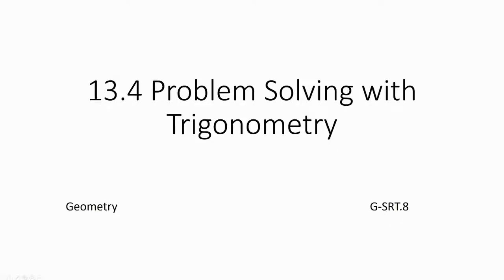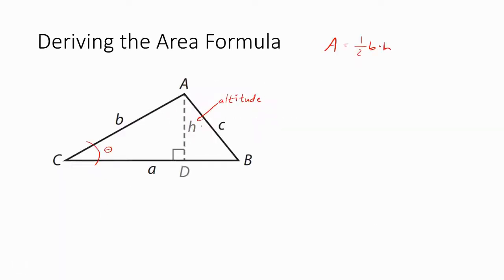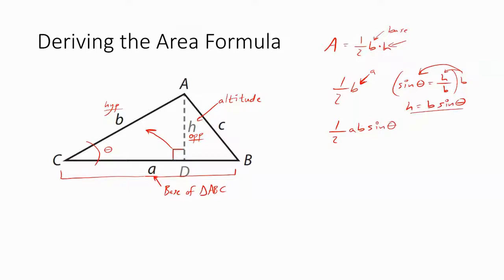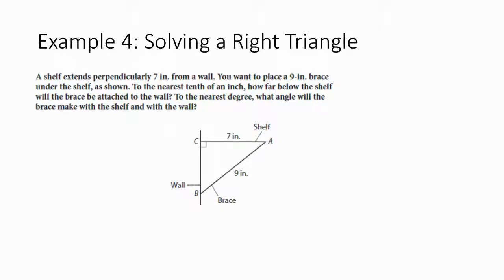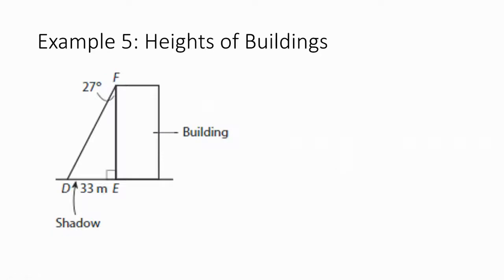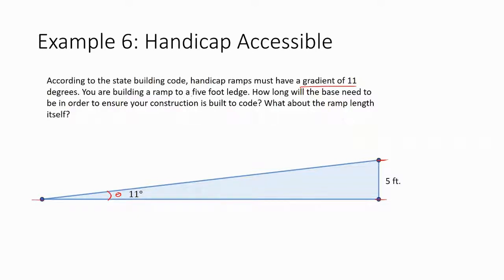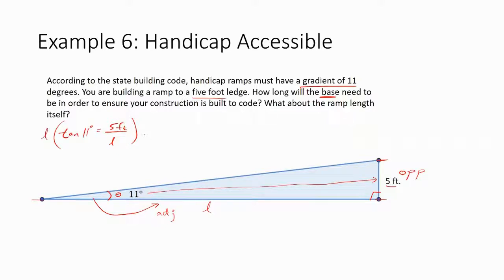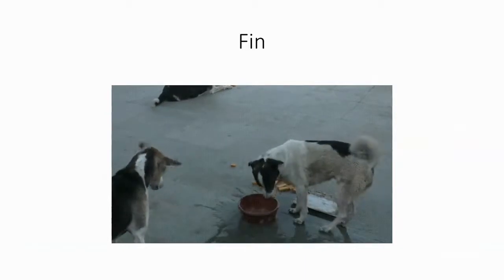Geometry 13.4 Problem Solving with Trigonometry